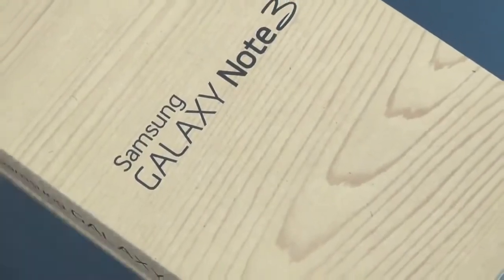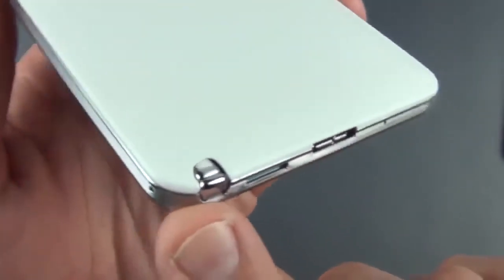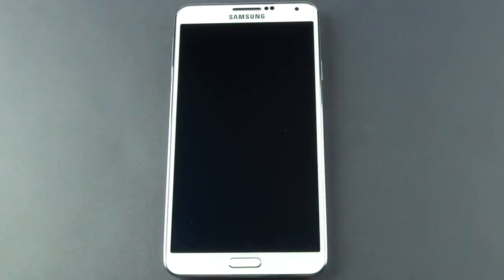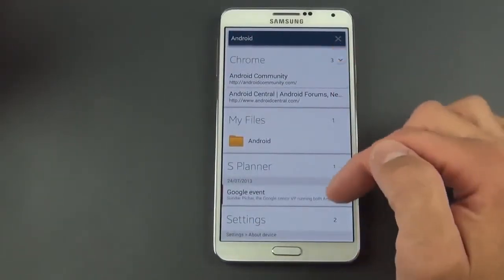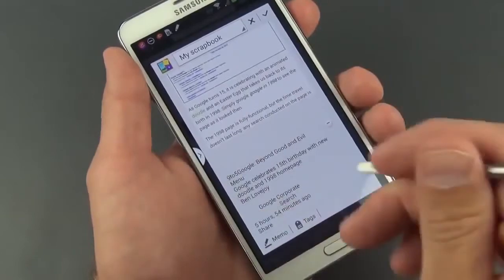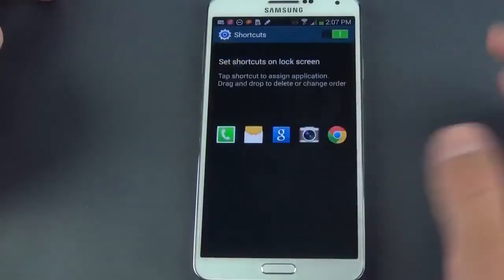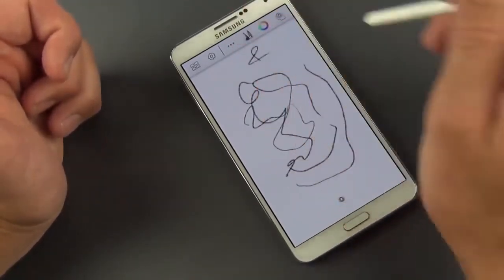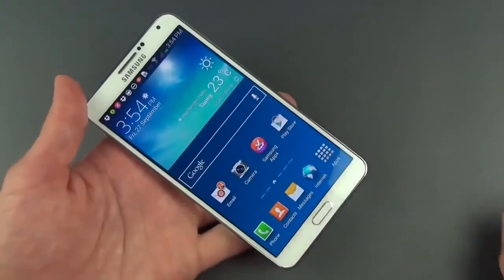HQ 2014 Reviews Samsung Galaxy Note 3